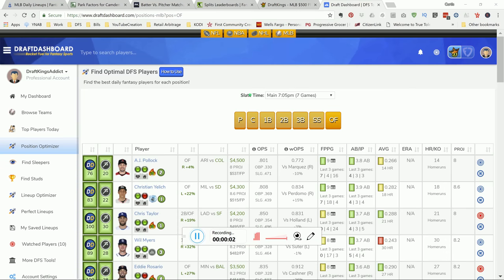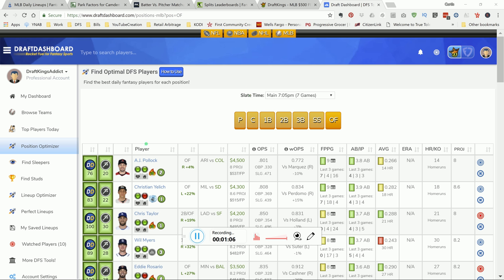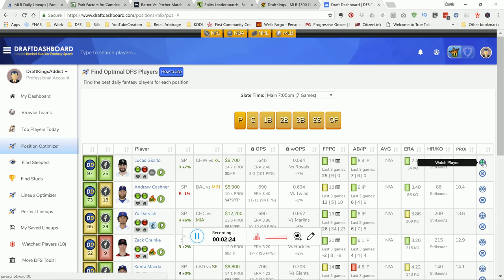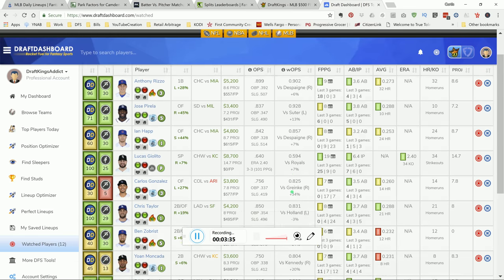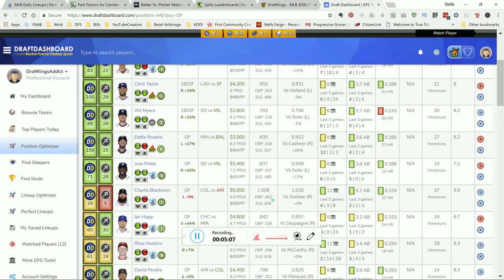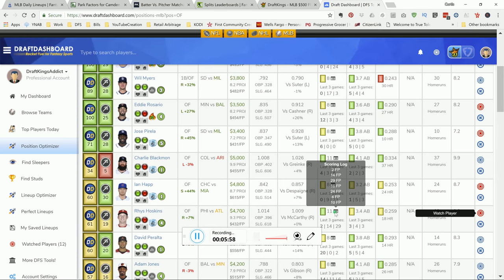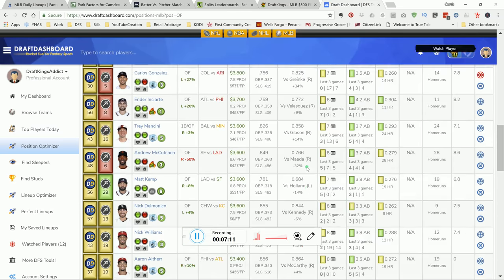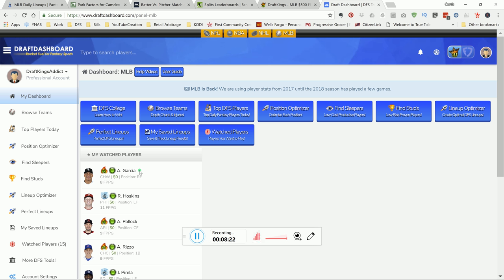Top MLB DFS DraftKings Picks for 3/31/18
Equipment Used To Produce My Videos:

USB HUB